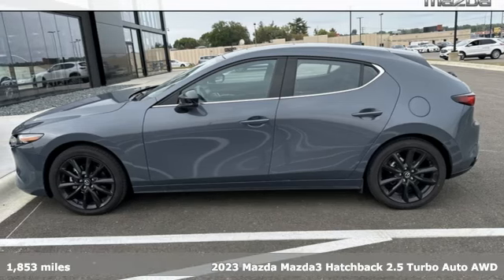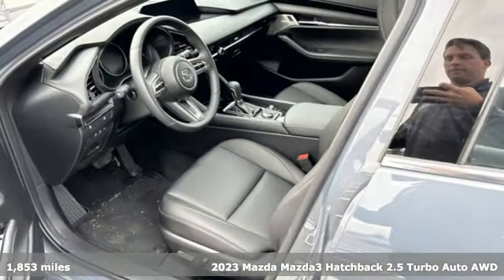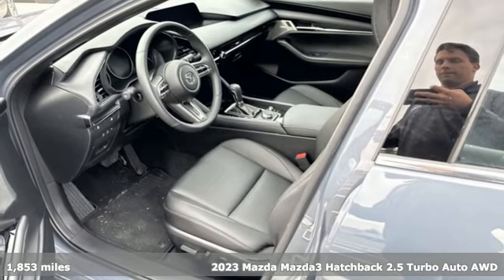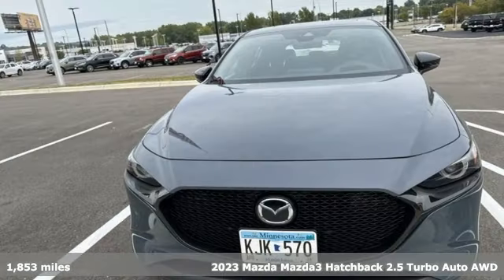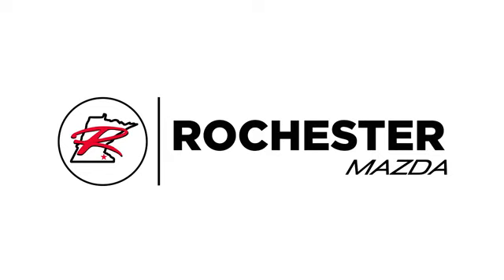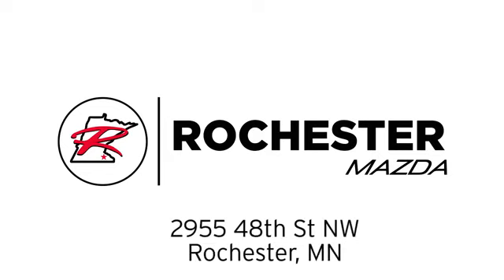Used 2023 Mazda Mazda3 Rochester MN Winona, MN KA23118 - SOLD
Year: 2023
Make: Mazda
Model: Mazda3
Trim: 2.5 Turbo
Engine: I4
Transmission: 6-Speed Automatic
Color: Gray
Interior: Black
Mileage: 1853
Stock #: KA23118
VIN: JM1BPBJY7P1616917
Recent Arrival! Mazda3 2.5 Turbo Polymetal Gray Metallic CARFAX One-Owner. Clean CARFAX.

-Customer Enthusiasm
-Employee Satisfaction
-Financial Performance
-Market Effectiveness-
-Ongoing Improvement

Address:
2955 48th Street Northwest Rochester